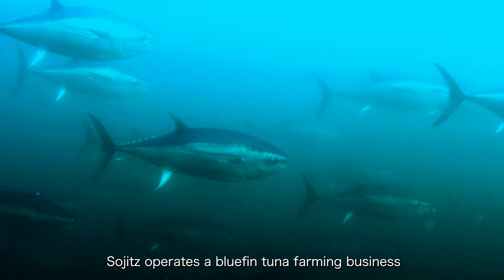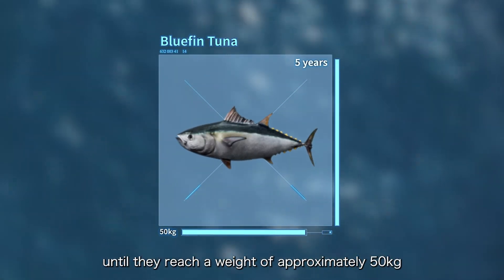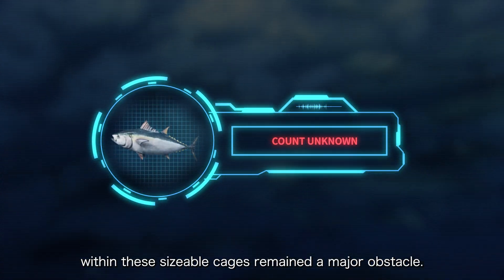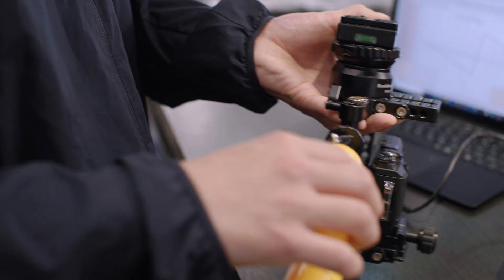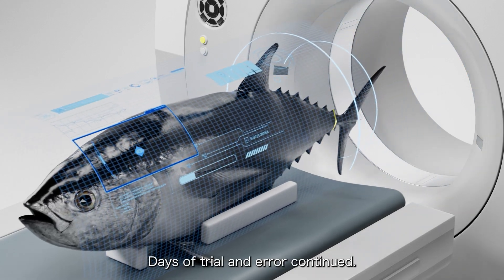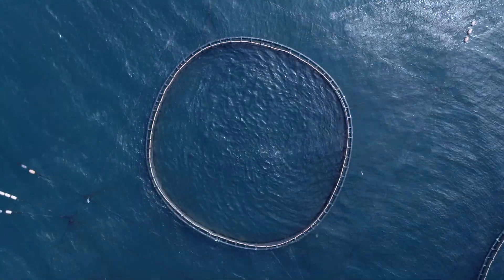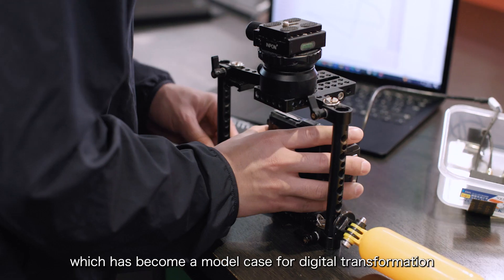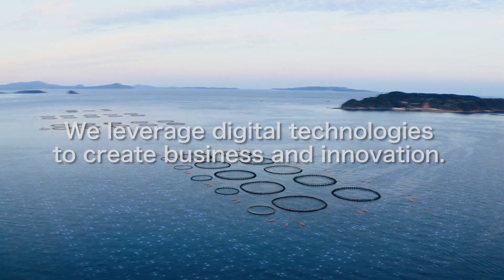DX Initiatives – Introducing Digital Technologies into Tuna Farming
How could technology be used to monitor swimming tuna and automate fish counting?
The Sojitz team approached this challenge by setting up a digital twin to replicate the entire aquaculture cage as a digital model.